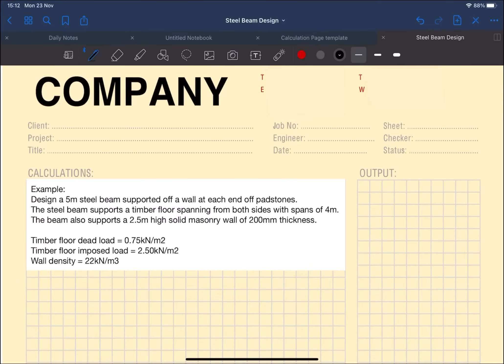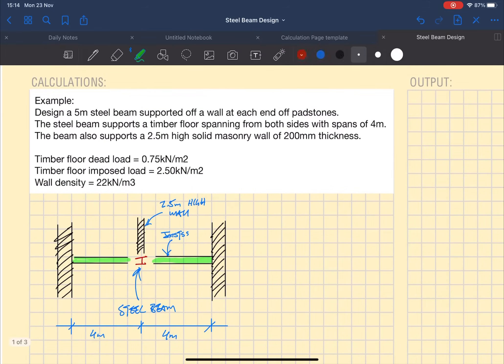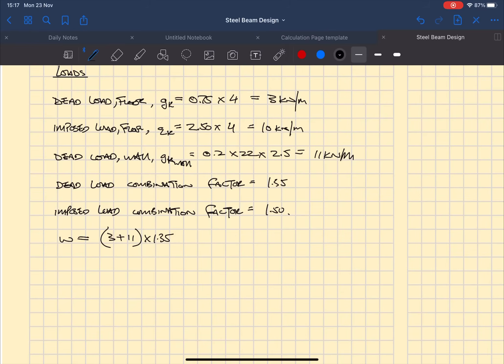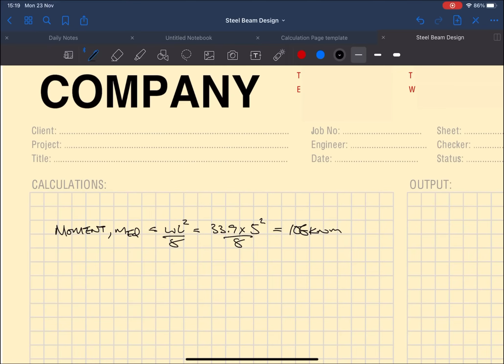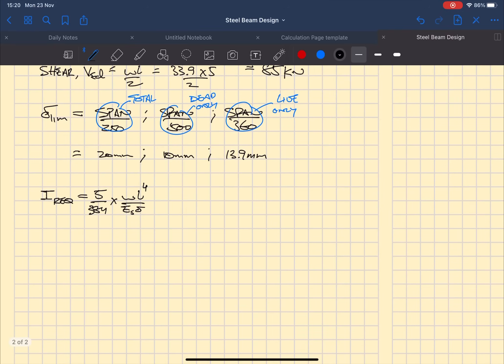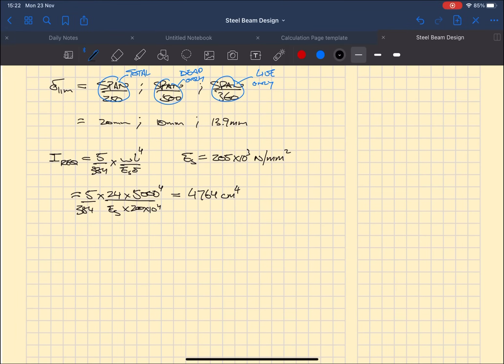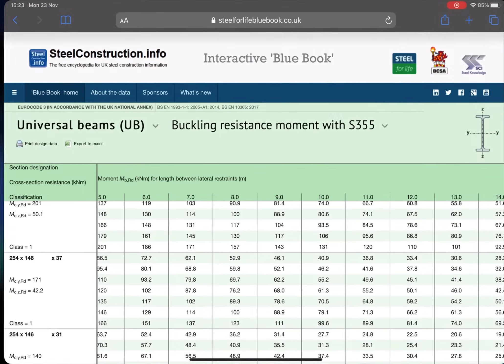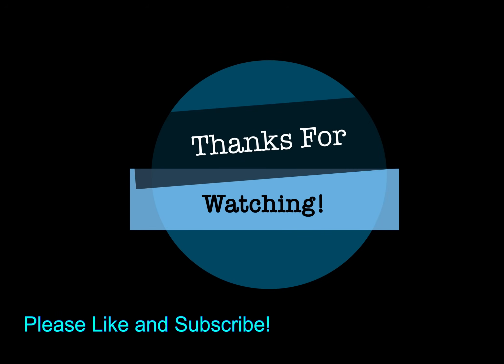Steel Beam Design Calculations for Beginners - Structural Engineer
Example of a simple steel beam design done as a practicing engineering.

The reason I’m not checking the shear resistance is because I know that bending and deflection are the critical checks for this UDL condition. It is still worth checking if you are unsure or inexperienced.

It is really important to get good at hand writing calculations. If you are to sit your chartership exam with the iStructe, you must be proficient at writing calculations. So don’t become over reliant on computer software!

I am using Goodnotes 5 on my IPad Pro to write my calculations. I do this not only in this video but in real life for my work as I am trying to cut down on paper waste and embrace new technology.

I am a qualified Chartered Structural Engineer working in the UK. If you have questions please drop me a comment.